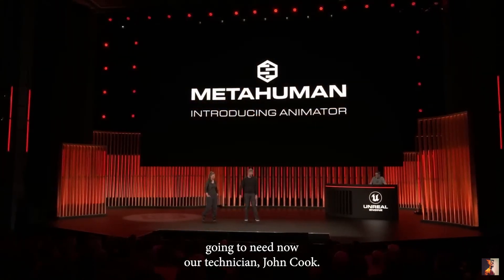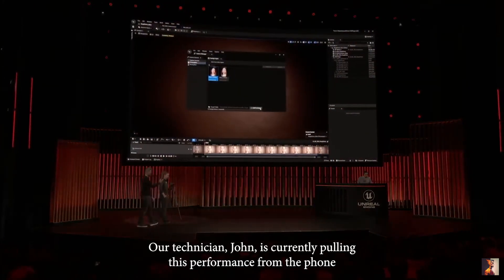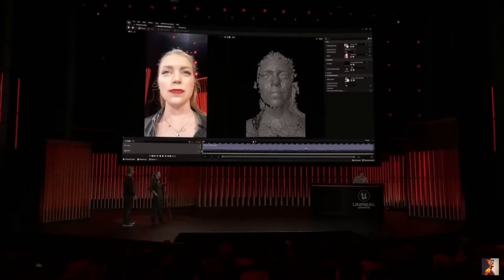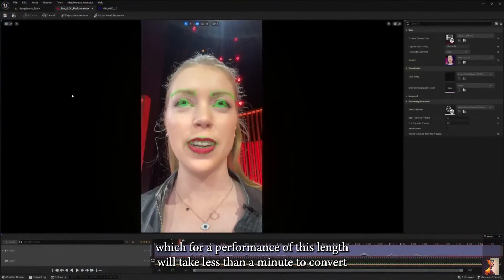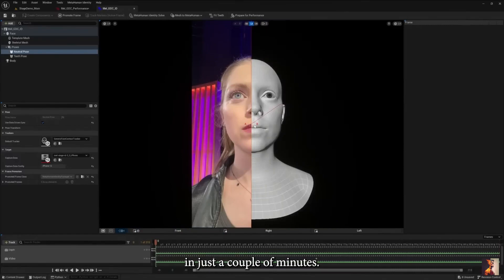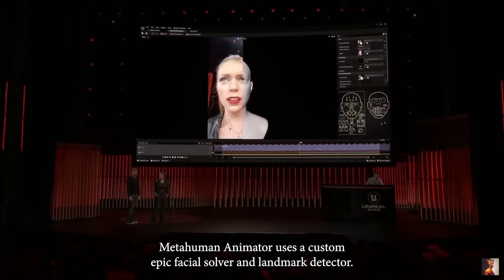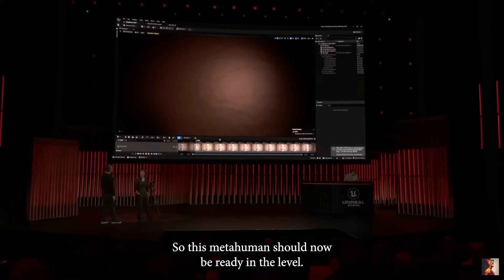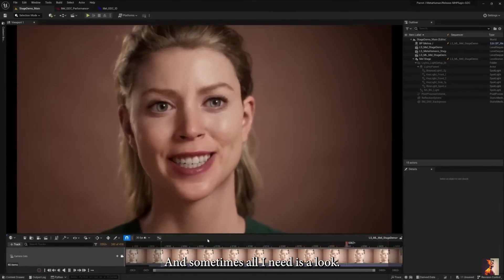UNREAL 5 MetaHuman Real Time Facial Model Animation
In this video, we dive into the exciting world of Unreal Engine's Metahumans and explore their cutting-edge technology for real-time facial modeling.
So whether you're a developer looking to take your skills to the next level or a fan of gaming and animation, this video is for you. Join us on this exciting journey into the world of Metahumans and real-time facial modeling in Unreal Engine.